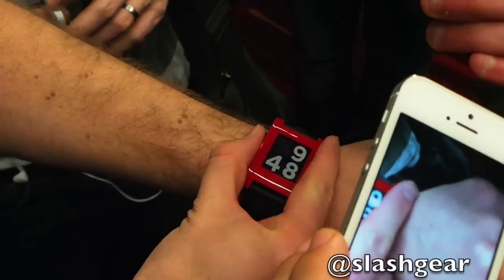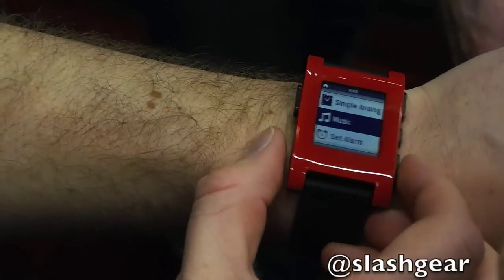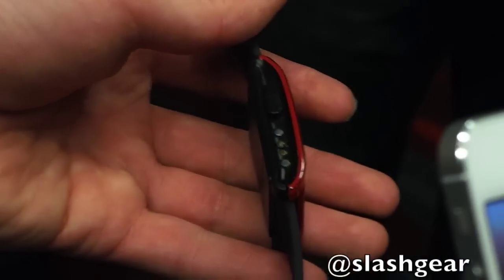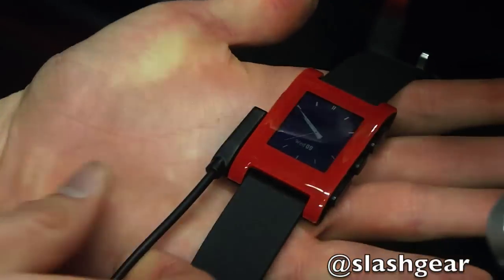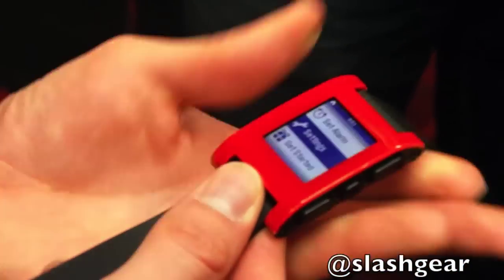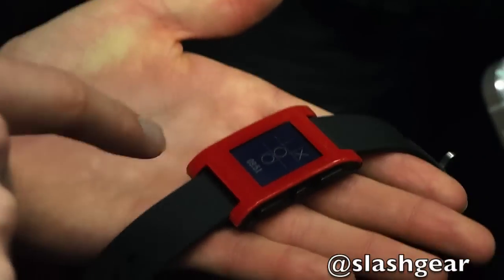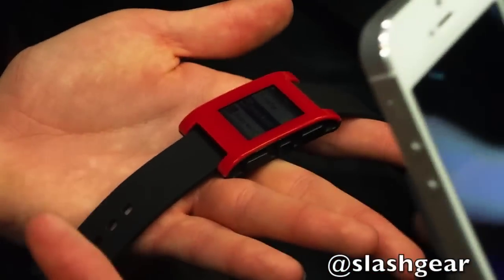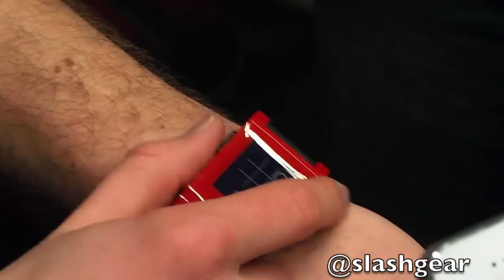Pebble Smartwatch hands on and demo by Eric Migicovsky